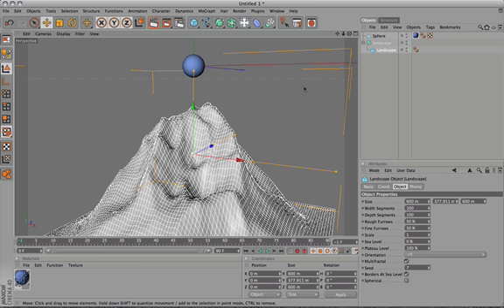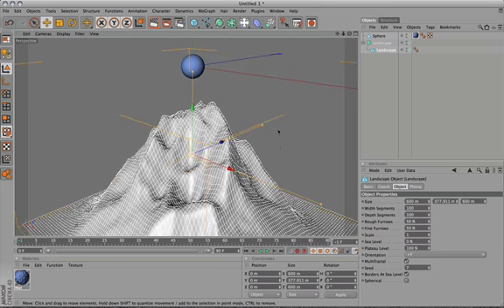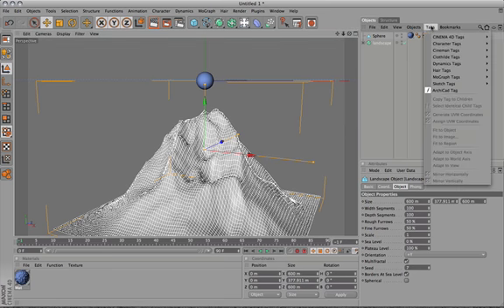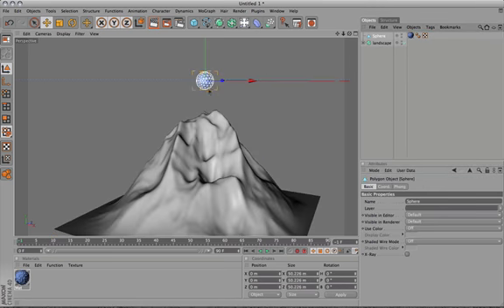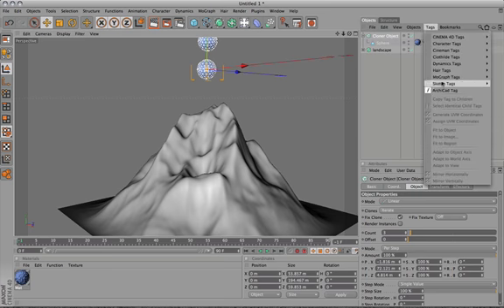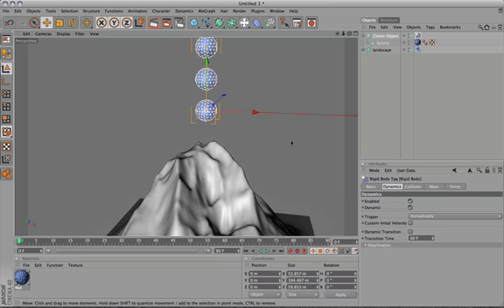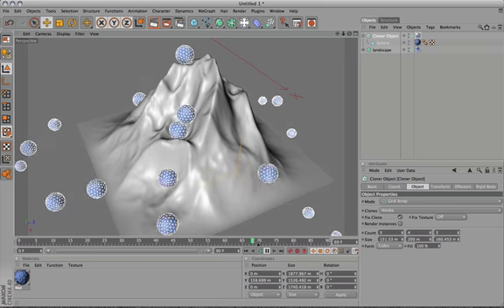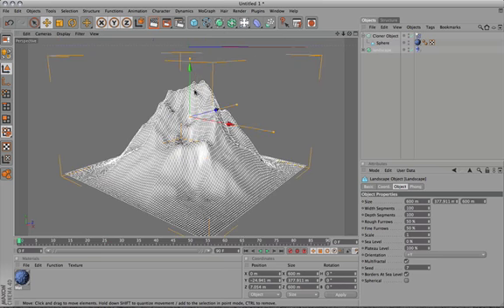Cinema 4D 11.5 Review - Part 1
The first part of my overview on what you get in C4D 11.5.  It's an overview of the new dynamics solver.